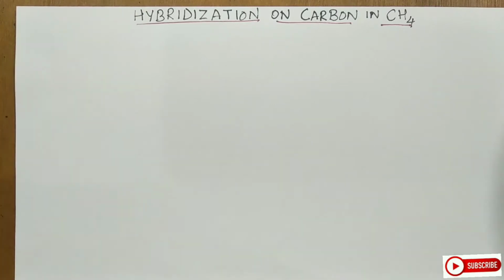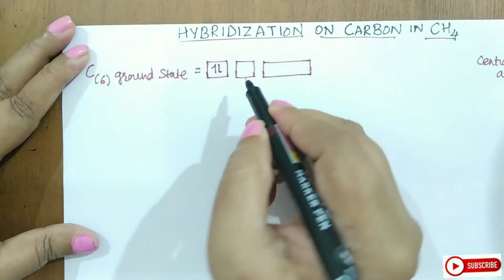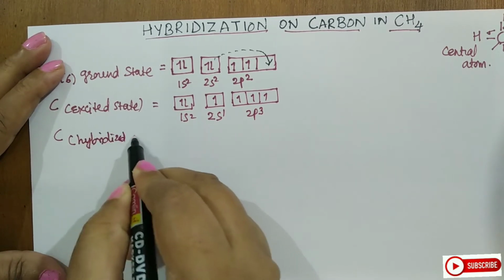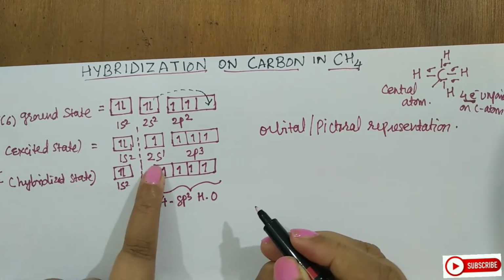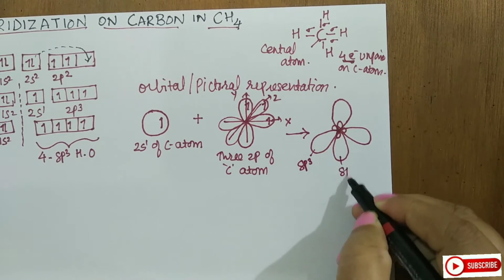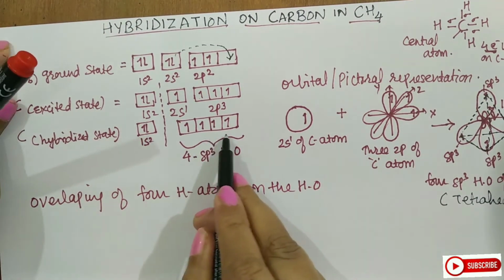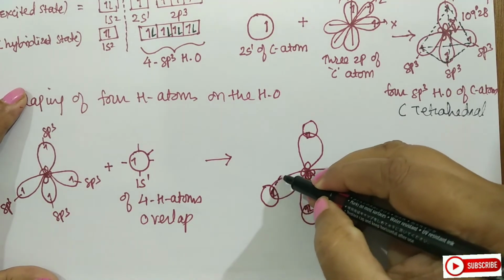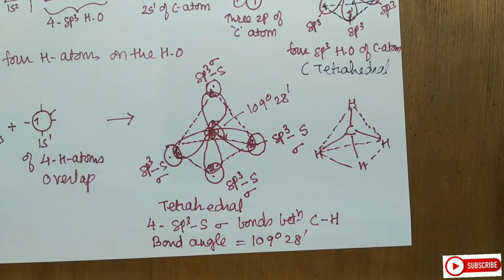Hybridization On Carbon In Methane Molecule